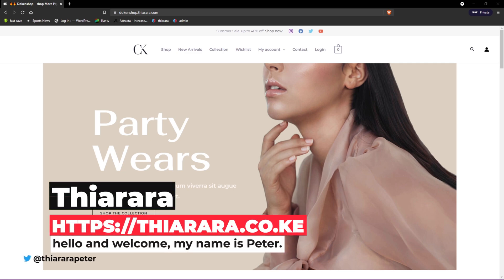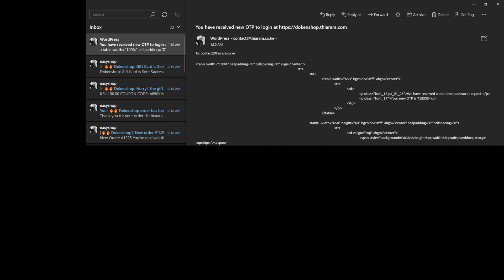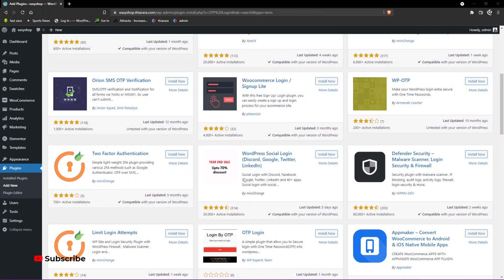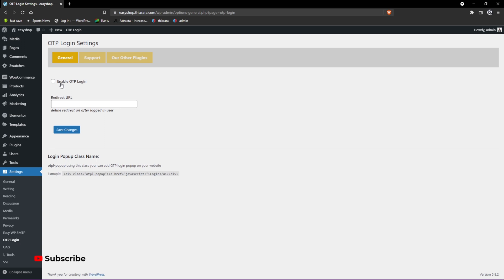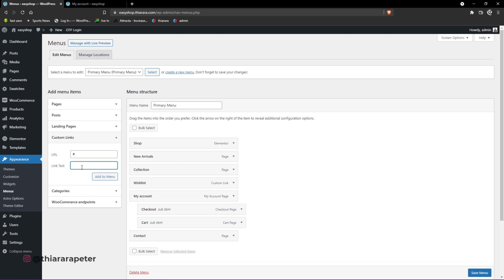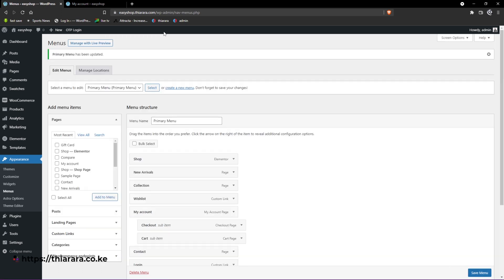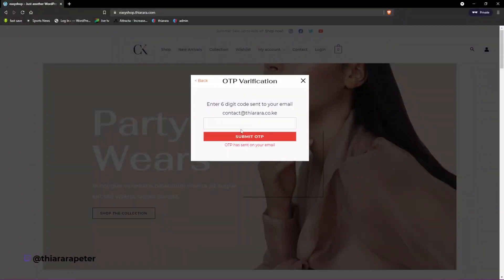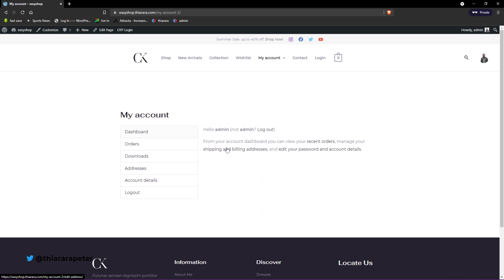Allow WordPress users to Login with FREE Email OTP verification.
This will work for all WordPress website and e-commerce websites. We are going to use free Plugin for use to achieve that. WordPress user verification will help on user verification during user login to the dashboard.